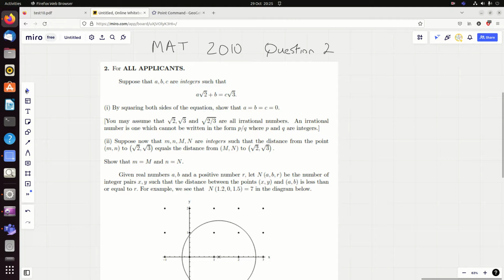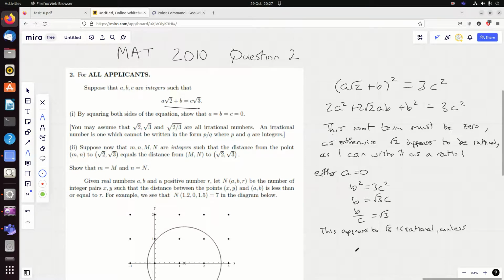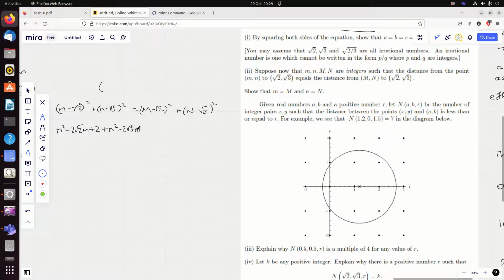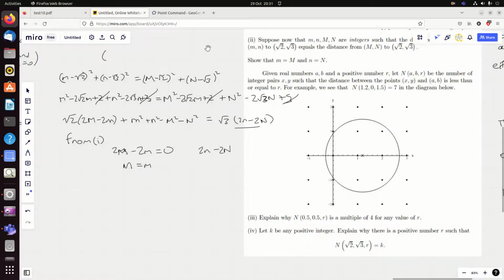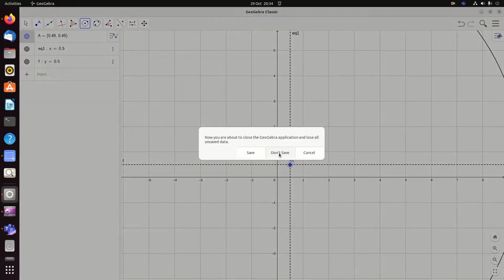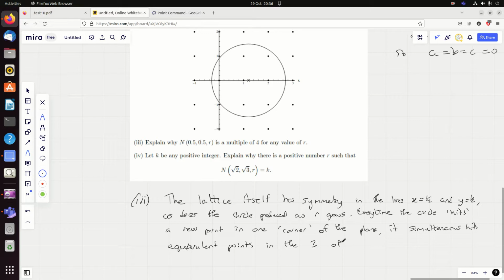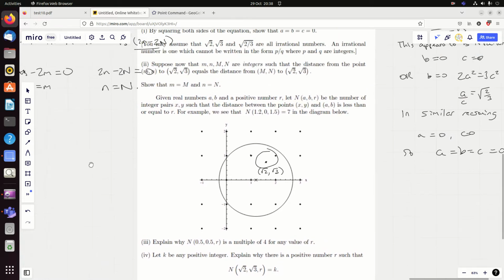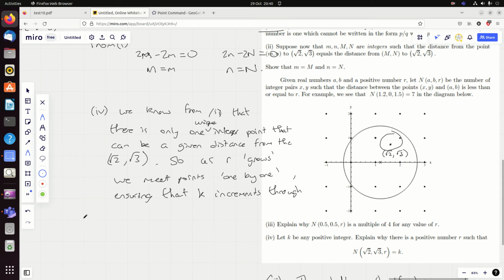MAT 2010 large question 2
A solution to MAT 2010 Q2